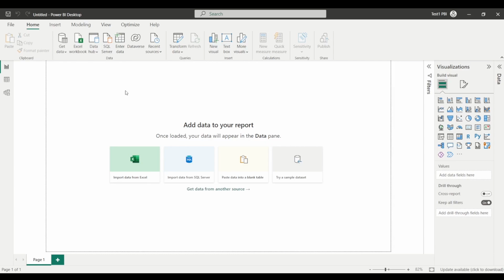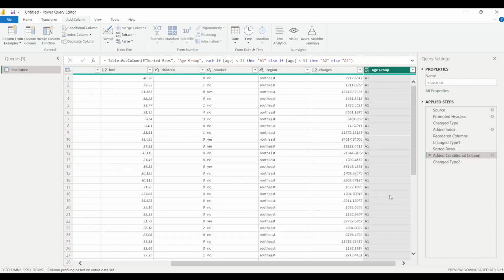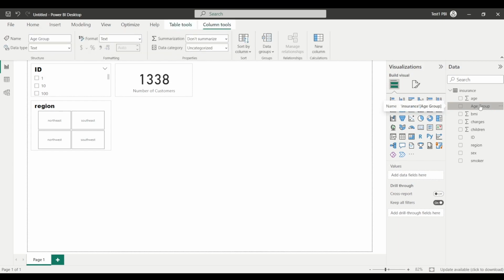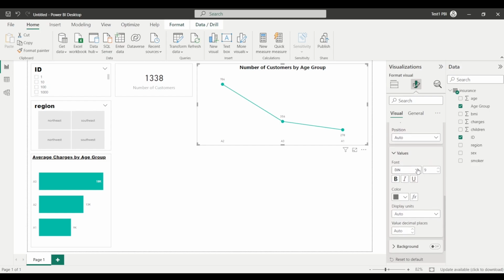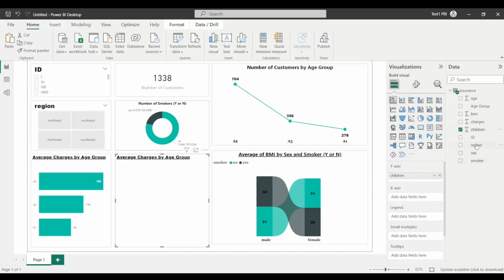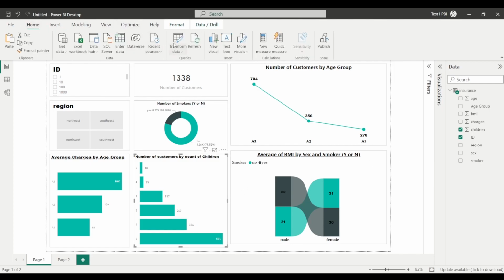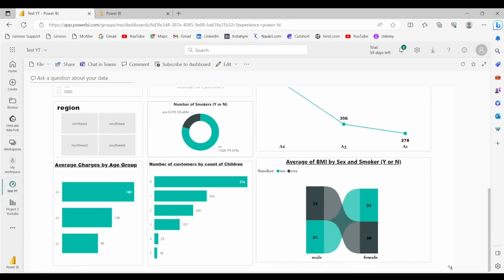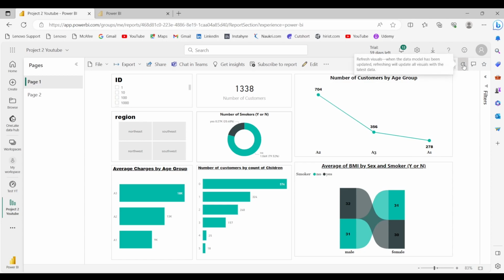Power BI Insurance Data Analysis For Beginners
Power BI Insurance Data Analysis

Welcome to our exciting Power BI Project! 🚀 In this captivating video, we'll take you on a journey through the world of data visualization and business intelligence. Whether you're a data enthusiast, a business professional, or just curious about the power of data-driven decision-making, this video is perfect for you!

We've meticulously designed this project to demonstrate how Power BI can transform raw data into interactive and visually stunning dashboards, reports, and insights that empower you to make informed decisions like never before.

Throughout the video, you'll witness our step-by-step process, from data acquisition and cleaning to data modeling and creating compelling visualizations. We'll tackle real-world data challenges and uncover hidden trends and patterns that would be nearly impossible to discern without the magic of Power BI.

Get ready to witness the magic of data coming to life with stunning visuals, dynamic charts, and interactive elements. We'll showcase the versatility of Power BI, demonstrating how it can be used across various industries and applications, from finance and marketing to healthcare and beyond.

Even if you're new to Power BI, fear not! We've designed this video to be informative yet approachable, ensuring that you'll leave with a solid understanding of the tool's capabilities and how to kickstart your data-driven journey.

So, grab your popcorn and get ready to embark on this fascinating Power BI adventure. Let's dive into the world of data-driven insights together!